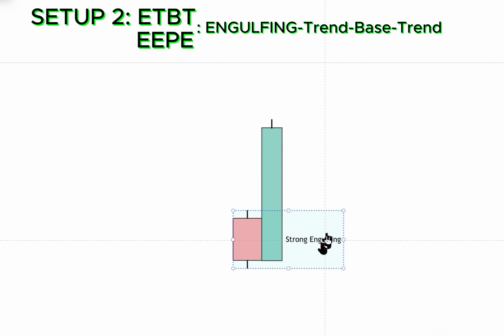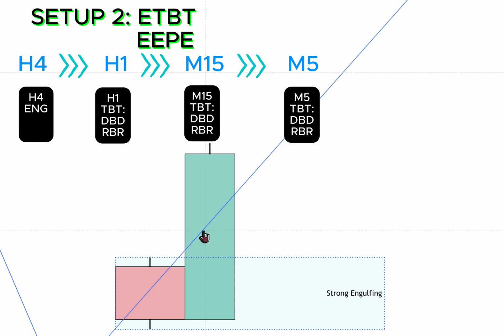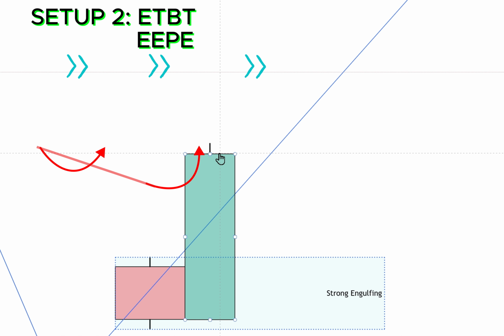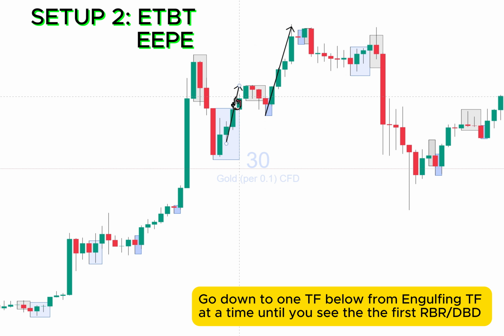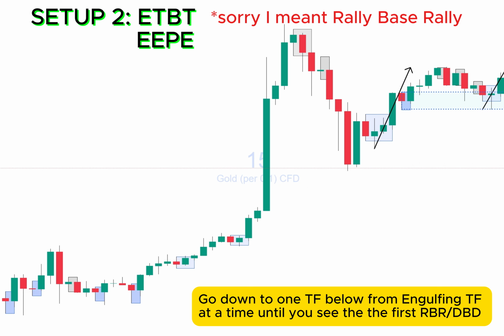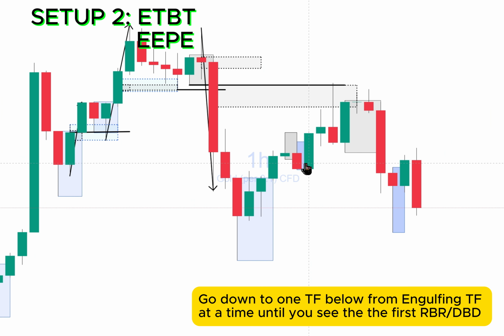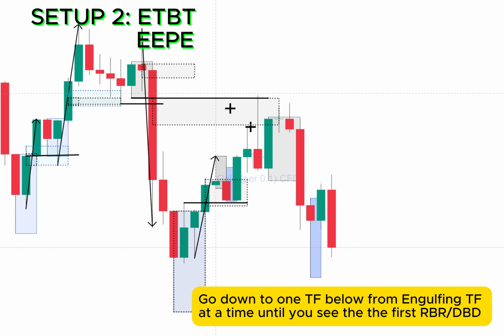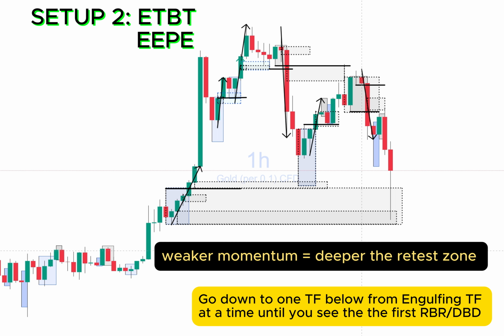34-ETBT set up = Engulfing +DBD/RBR (High win rate trading strategy)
This is the video (High win rate trading strategy:ETBT) which links Engulfing setup to the RTM world, but in RTM we have three stages first one is Set up based and second one is analysis based and the last one which is advanced level is expert level

This setup is the setup which contains 5 fantastic set ups of Bystra (RTM's set up based ones)
It has sharp entry

Instagram ID:   / adelaskari2.  .

this is the link of document which shows 5 fantastic setups